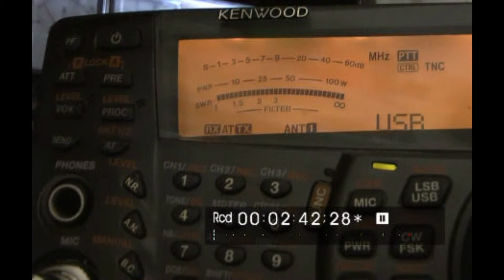Noise n Interference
QRM at your QTH, trying to find the source.